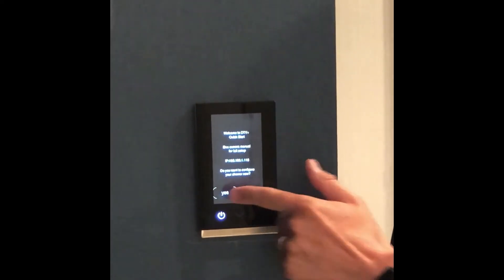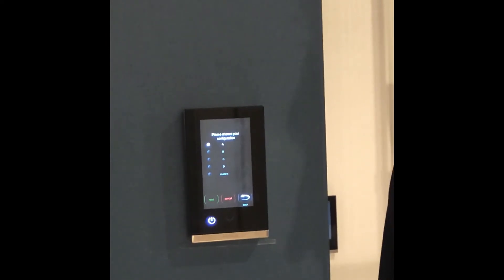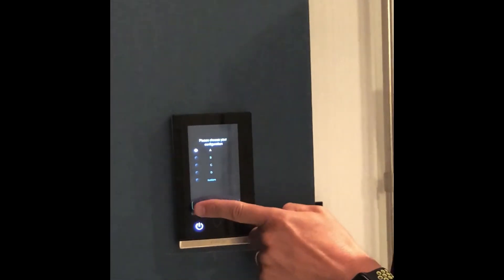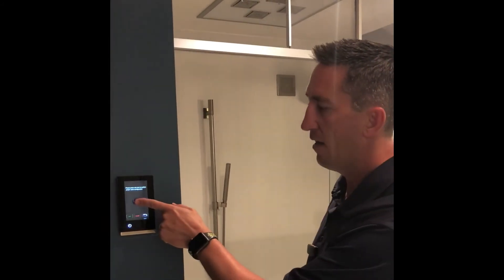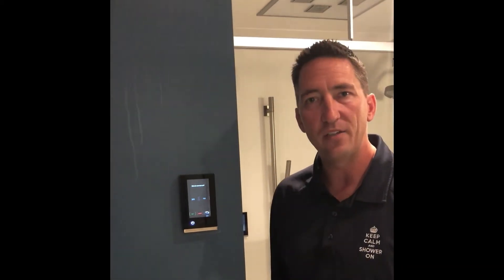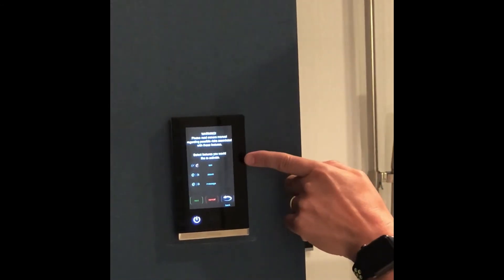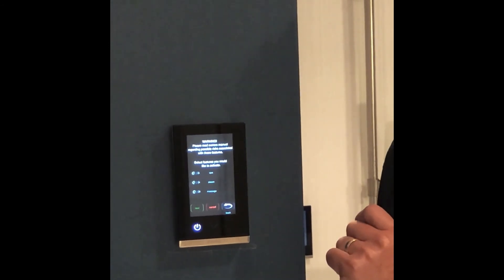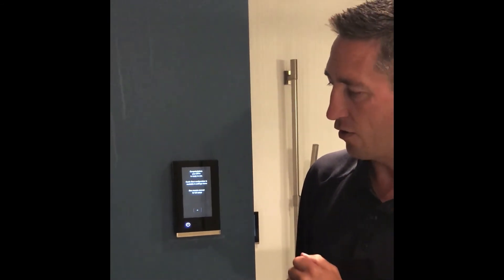DTV+ Quick Start - Configuration Setup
This video demonstrates how to set up a DTV+ System with DTV+ Quick Start software for a Configuration A, B, C, D or E Option.

There is a separate video for a Custom Configuration set up.